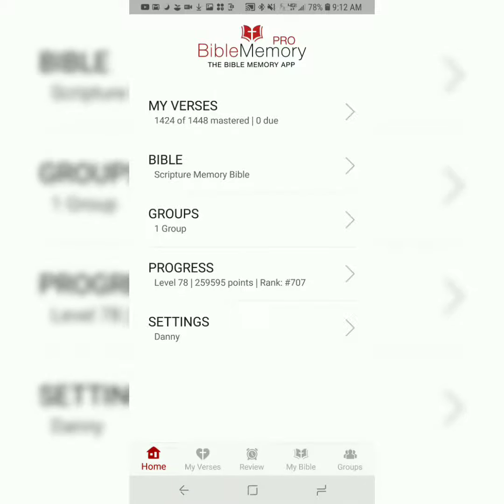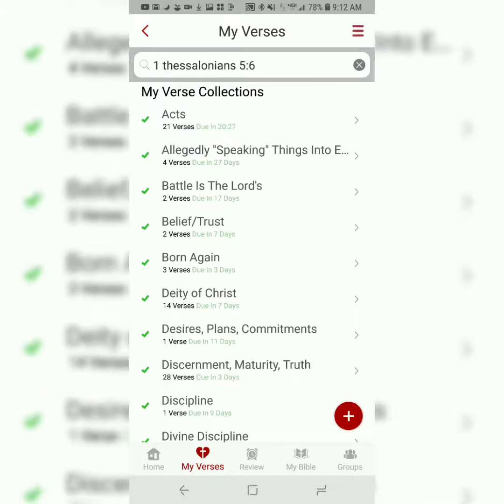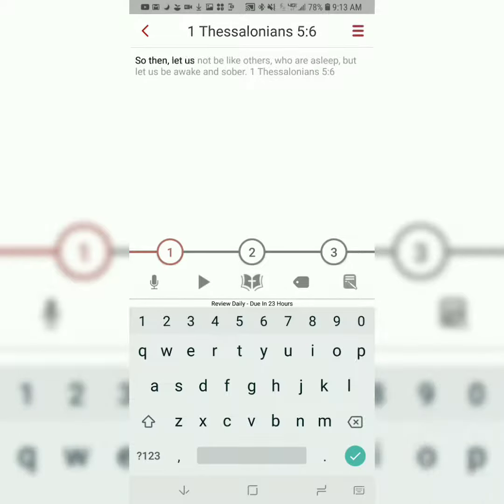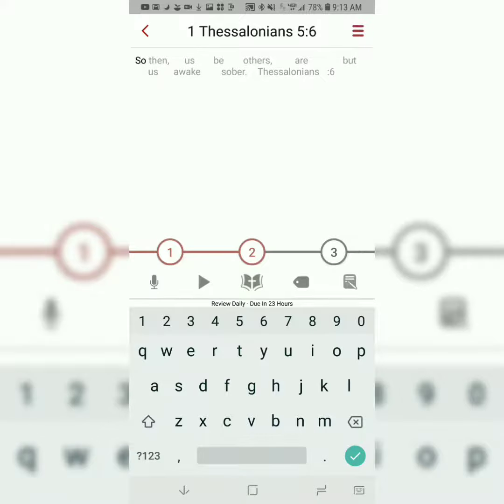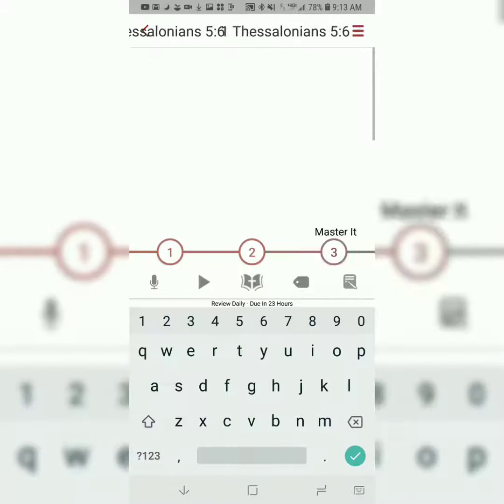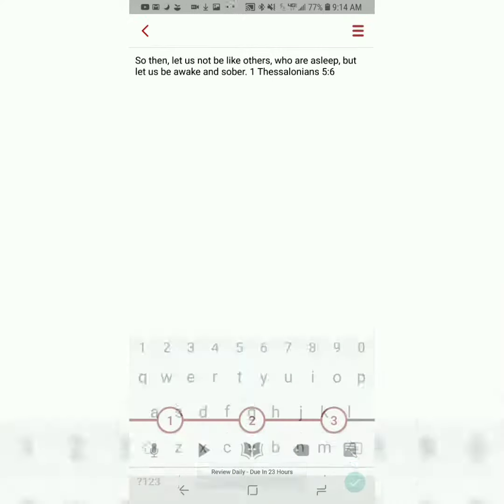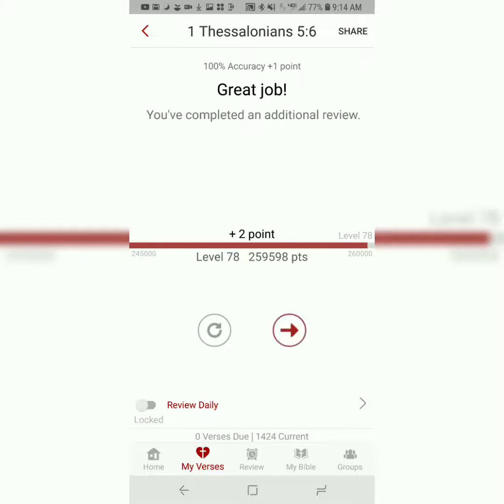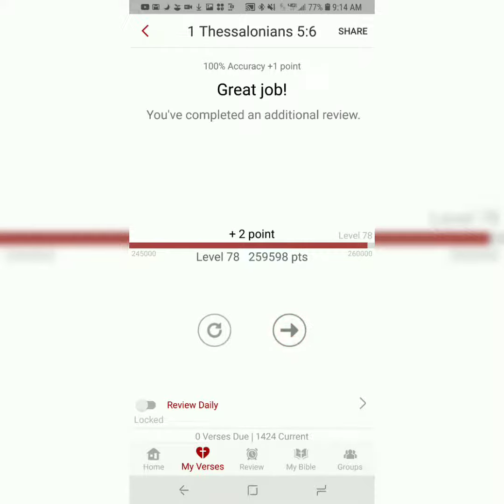1 Thessalonians 5:6 Memorization Tutorial (Video)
Memorize 1 Thessalonians 5:16  in less than five minutes after watching a brief video tutorial.

For more context concerning the meaning of this passage, please